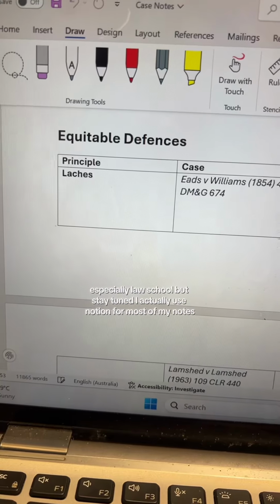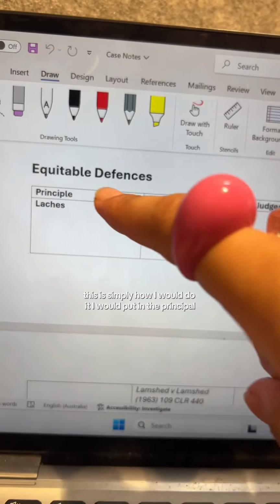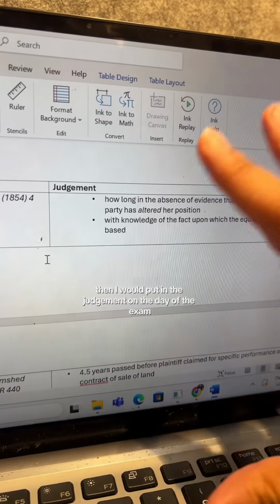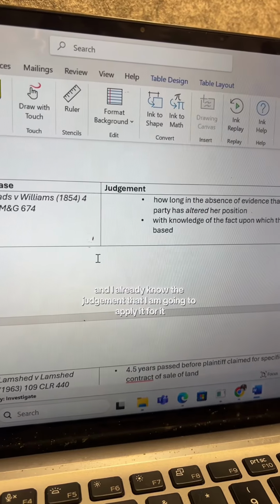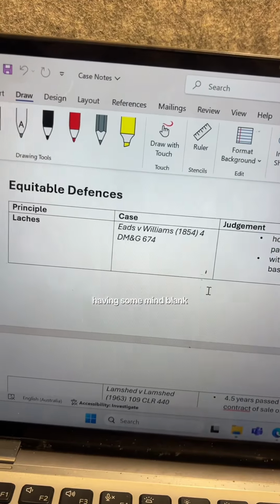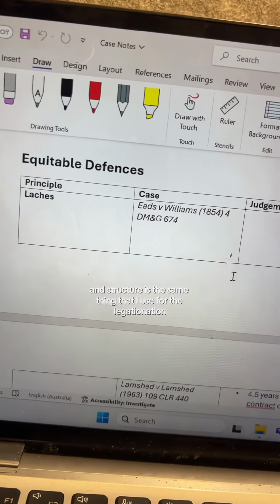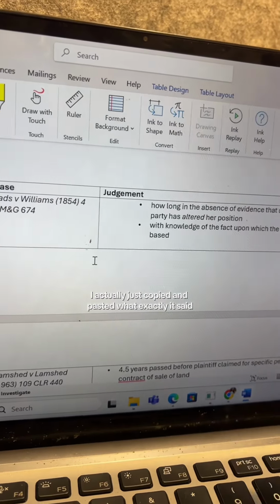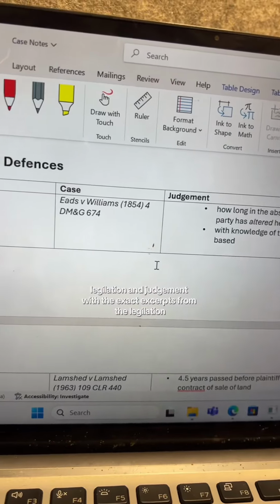Cases and legislation noted for law school